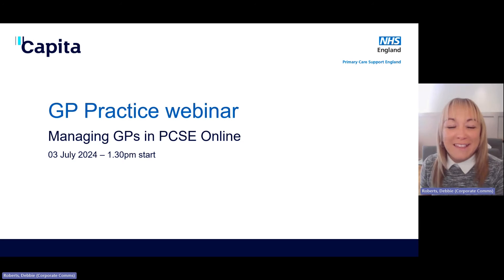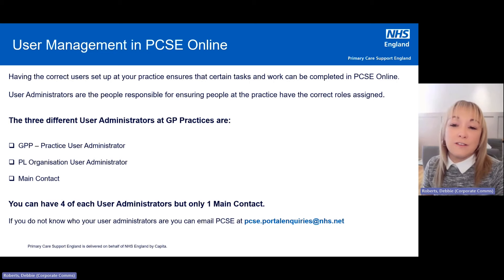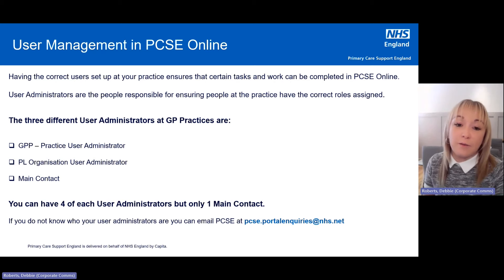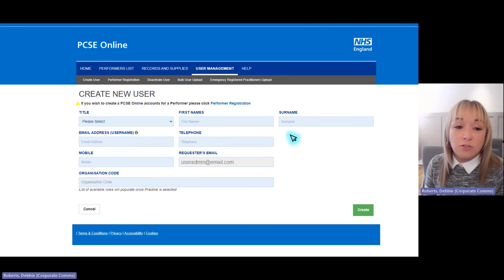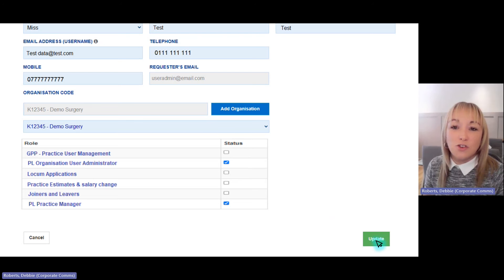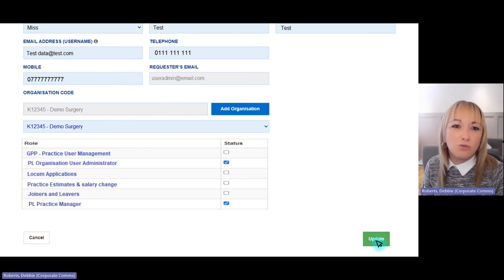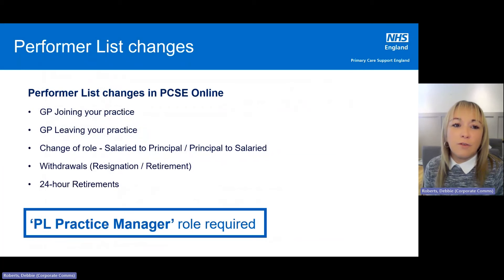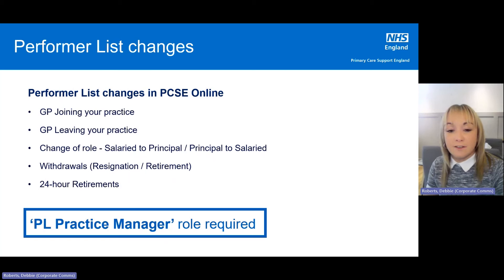GP Practice webinar: Managing GPs in PCSE Online (GP practices) Performer List and Pensions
00:00 Agenda
01:37 User Management in PCSE Online (User administrator guidance and roles required)
07:05 Creating new users in PCSE Online
10:00 Editing users in PCSE Online and managing user roles
13:33 Viewing all users in PCSE Online at an organisation / practice
15:30 Deactivating users in PCSE Online
19:09 Performer List process explained (employment changes / joiners / practice estimates)
25:47 How to find GP prescriber number
27:24 Performer List approvals in PCSE Online - what do practices need to approve
28:23 Reviewing / approving and rejecting changes in PCSE Online
36:44 Performer List Questions
40:04 Non - GP Partners in PCSE Online
41:55 Pensions Joiner forms in PCSE Online
47:22 Pension Leaver forms in PCSE Online
49:01 Estimate forms in PCSE Online
56:17 Salary Change forms in PCSE Online